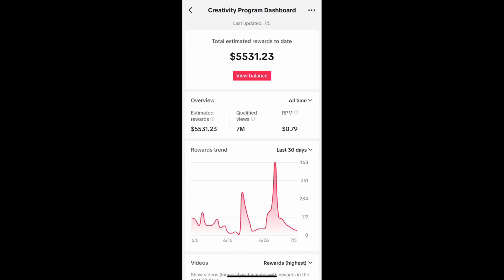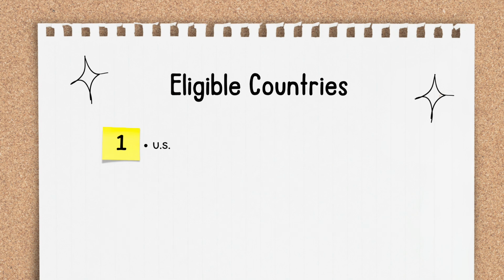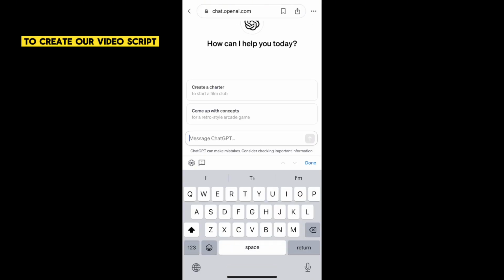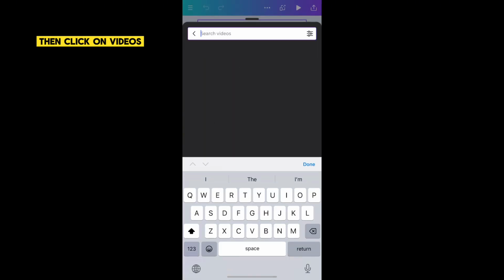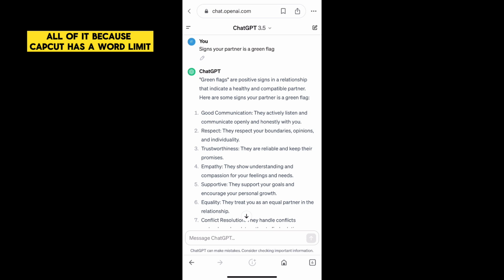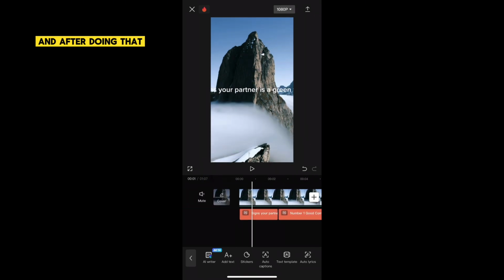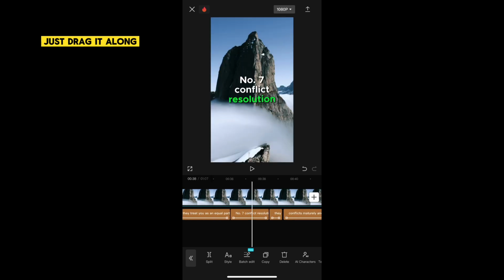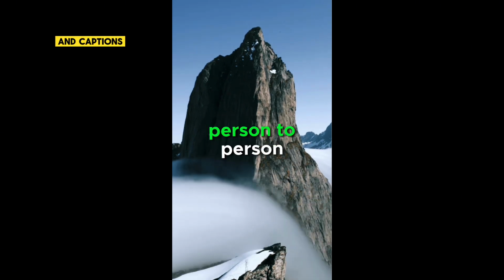EASIEST Way To Make $5K Per Month (TikTok Creativity Beta Program)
In this video, we’ll be talking about the easiest way to make $5,000 per month on tiktok.

This video talks about: TikTok creativity program beta, how to make money in tiktok, how to make videos for the tiktok creativity program, how to make videos without showing your face, faceless TikTok videos, how to make money on tiktok without showing your face, TikTok creativity beta, TikTok program, make money online, how to make money online, how to make videos for TikTok creativity beta program, how to make faceless videos for tiktok creativity program beta.